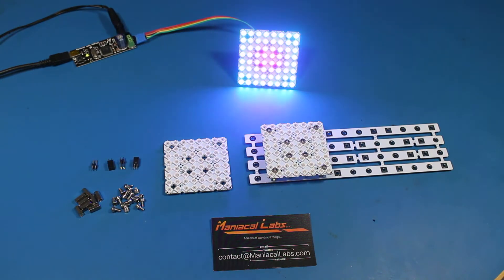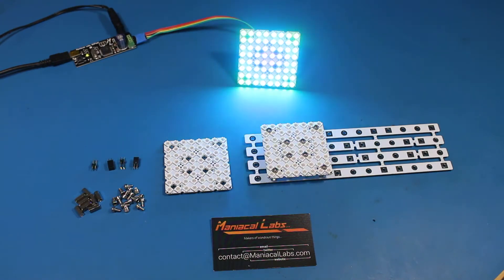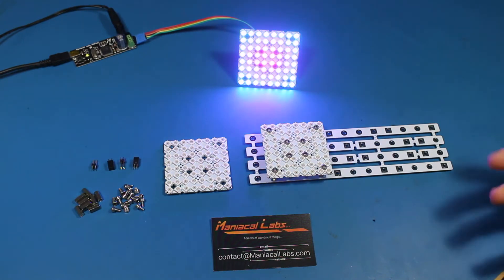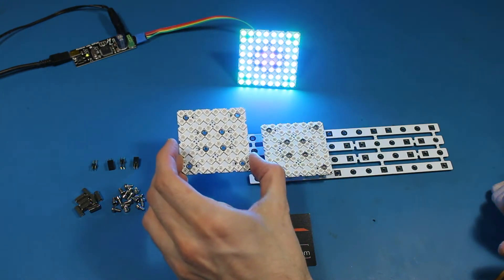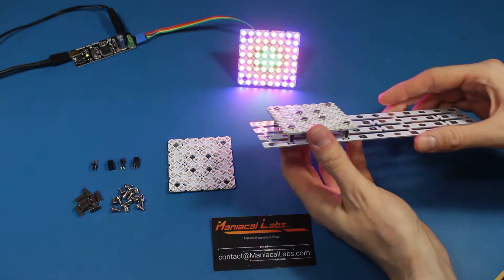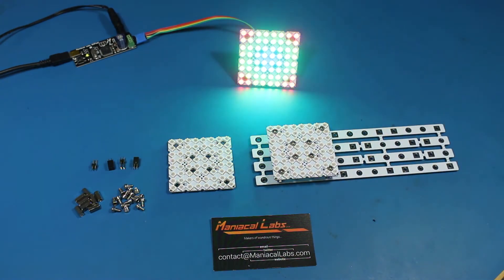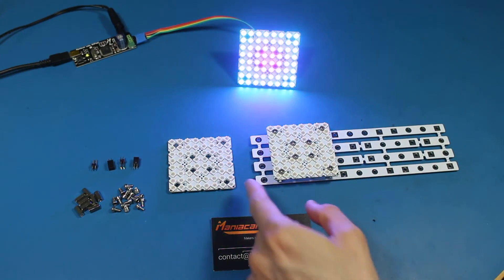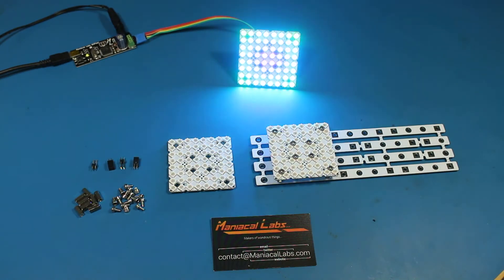Announcing the ULTiM8x8 Modular LED Panel System!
The ULTiM8x8 is an 8x8 LED Matrix panel system featuring an enhanced mounting system that allows for solder-less usage and chaining of multiple panels. Easily controlled with an Arduino, RasPi, or the Maniacal Labs AllPixel and AllPixel Mini LED controllers. Check out the Pre-Launch page above for more info!